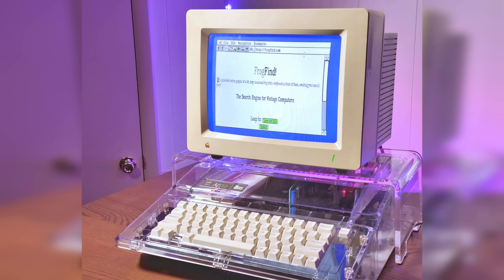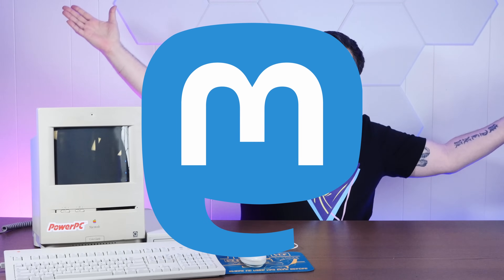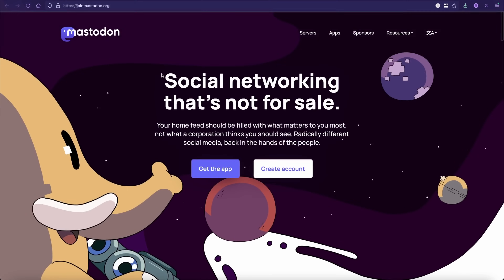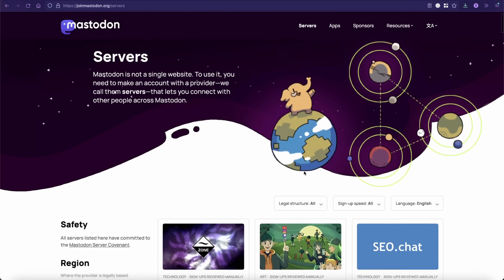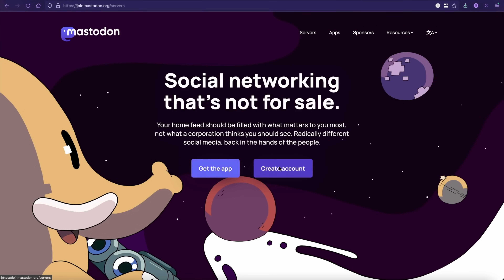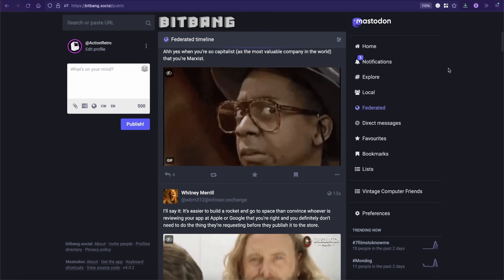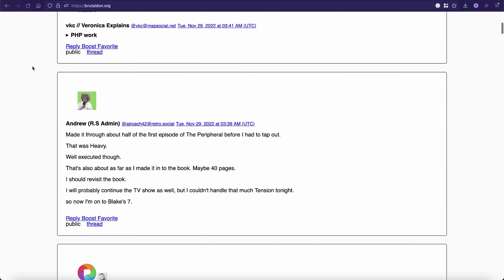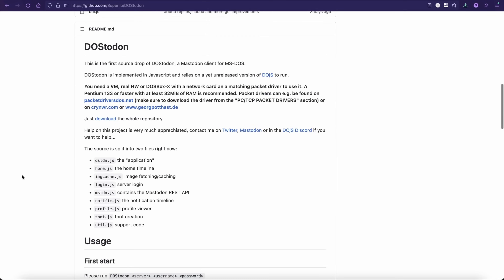I Made a Mastodon Server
Thanks - The influx of users to Mastodon may be one of the coolest things to happen in retro computing in ages. Let's talk about why, and check out the server I built.

SMALL SELECTION RETRO MASTODON SERVERS:
🍎 bitbang.social - our shenanigans!
🍎 retro.social
🍎 oldbytes.space
🍎 retrochat.online

(These are just servers that I happen to know people on!)